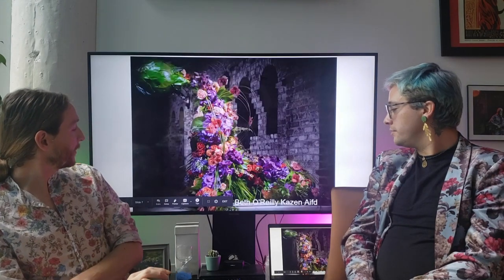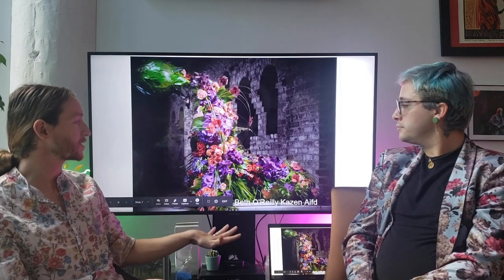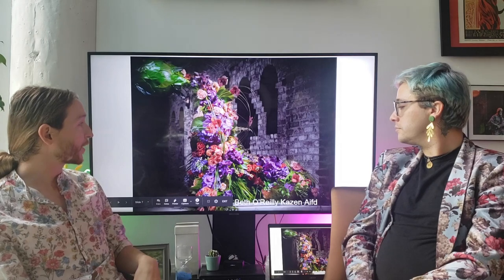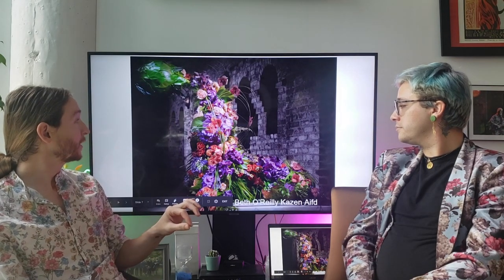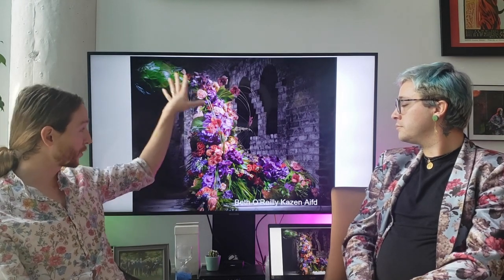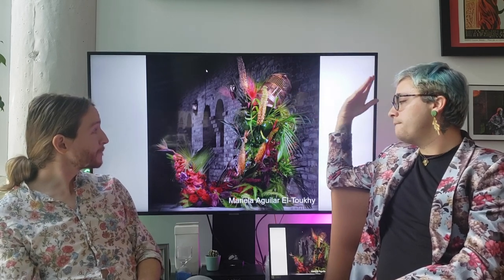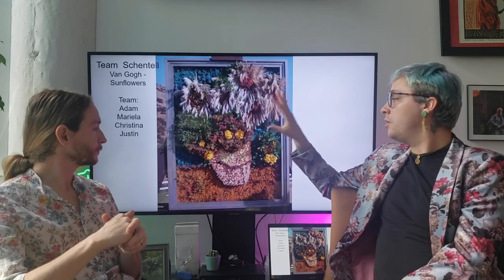Floral Observations E 10 | Full Bloom E1 (Spoilers!)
Full Bloom is here and we are so excited to dive right into episode one of HBO Max's new floral design competition show!